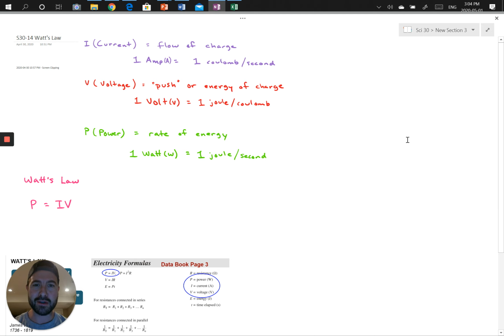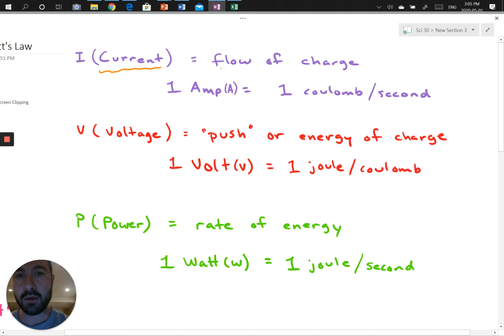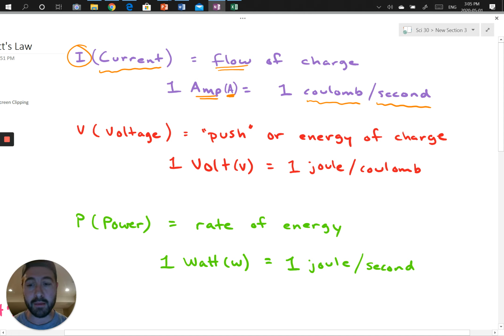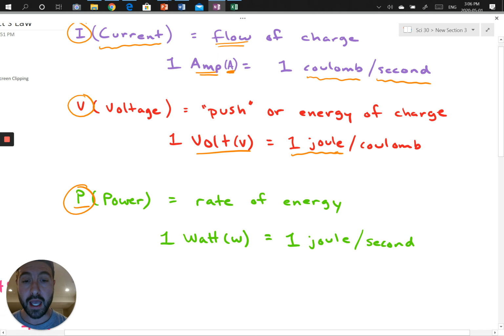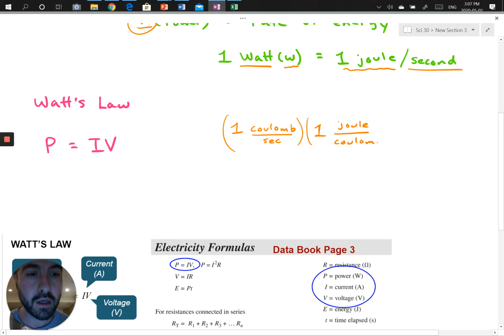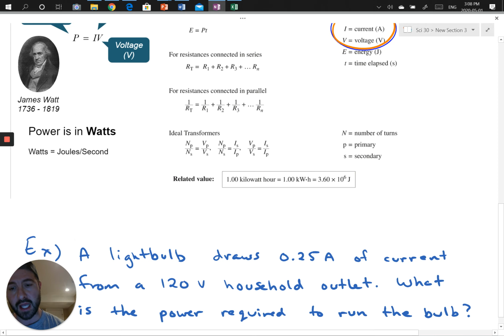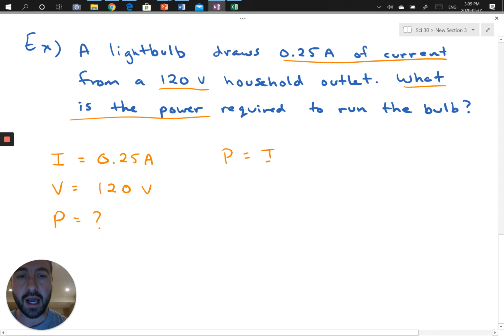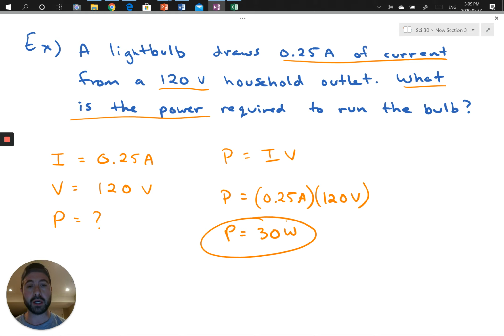Sci 30 - Unit C: Watt's Law